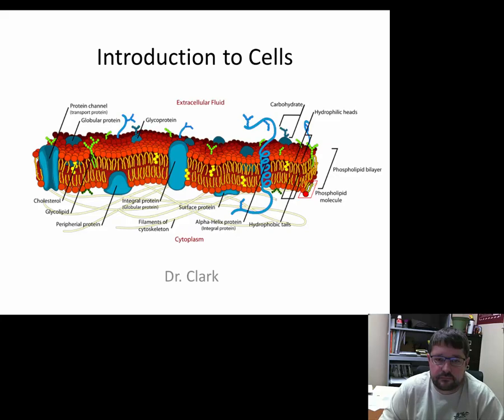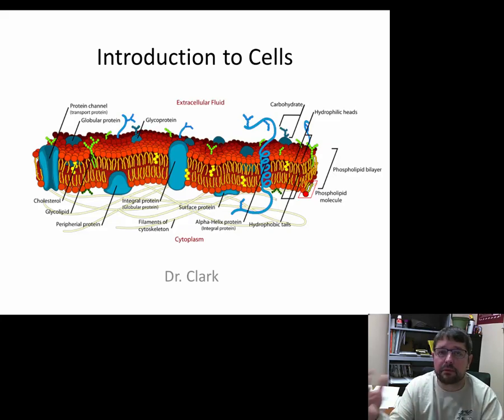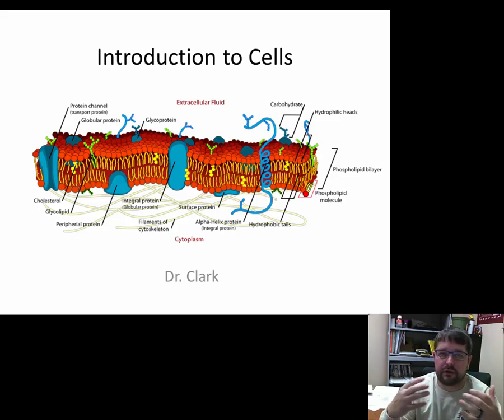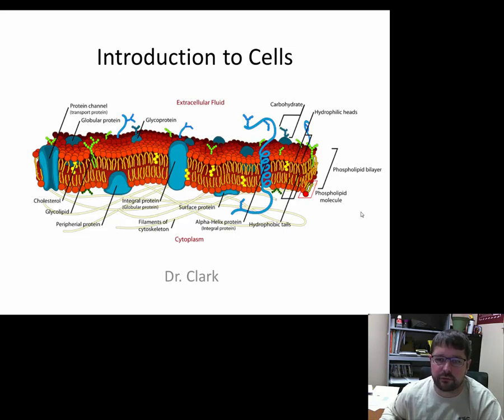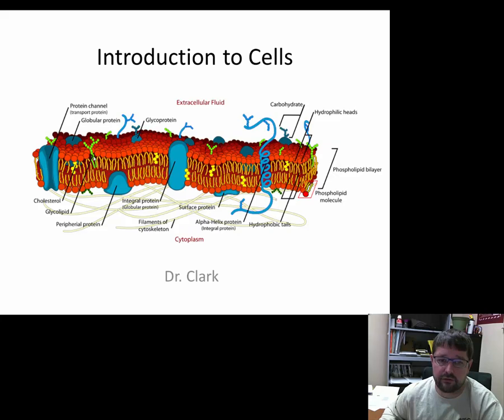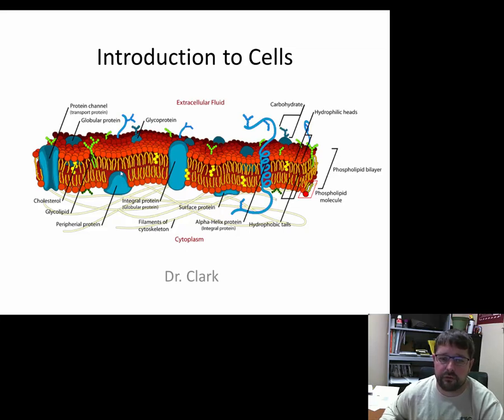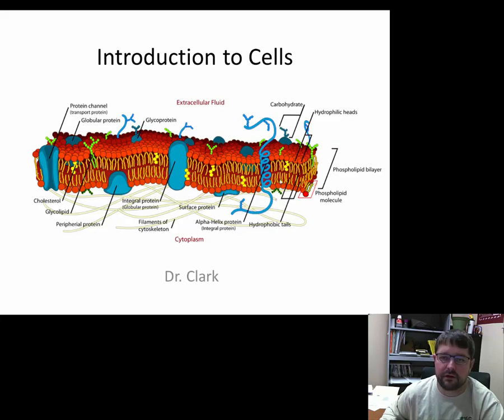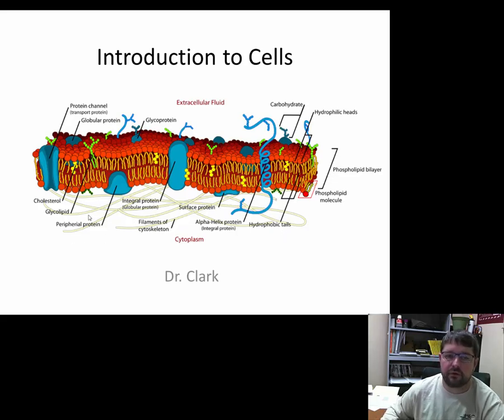Introduction to Cells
The Curious Life of Robert Hooke
Out of the Shadow of a Giant

Overview of cells. The cell theory and why cells are small.